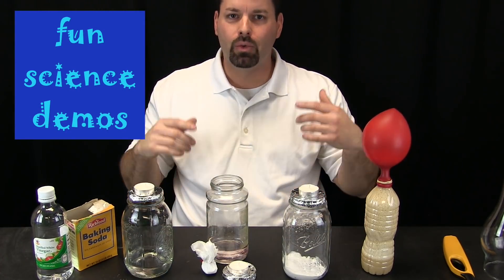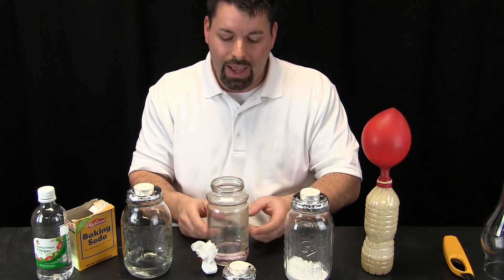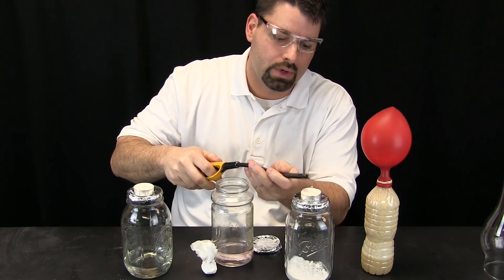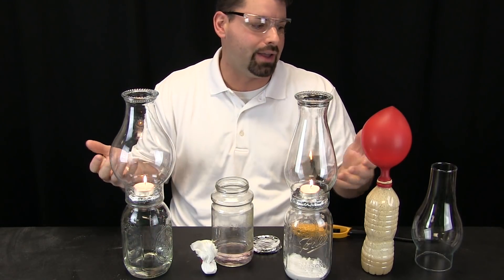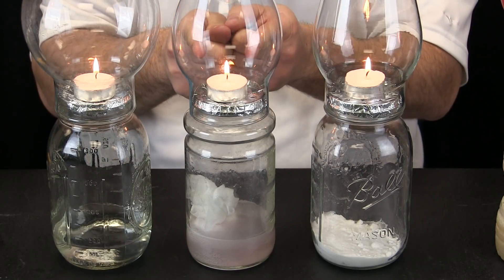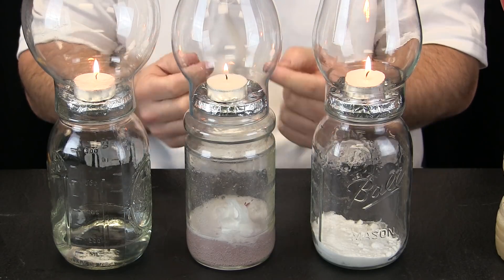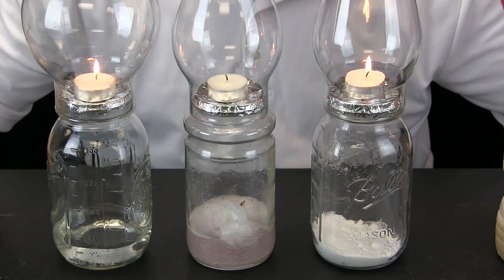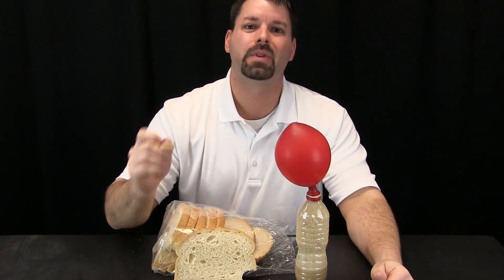Chemical Change Making a New Gas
Today, Jared explores a simple chemical reaction using items found in any kitchen. Try this is a classroom or at home for a quick lesson in chemical changes and states of matter! REMEMBER, whenever you work with fire, you will need adult supervision. Science is coolest when it's safe!

Science is so cool :)